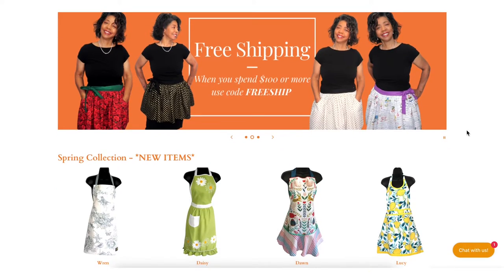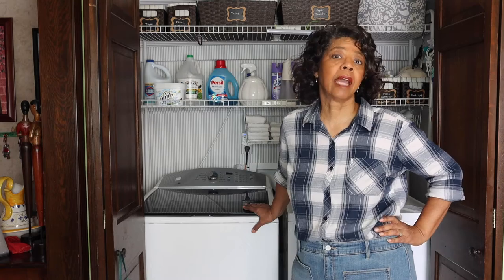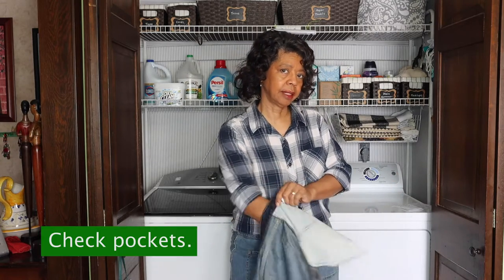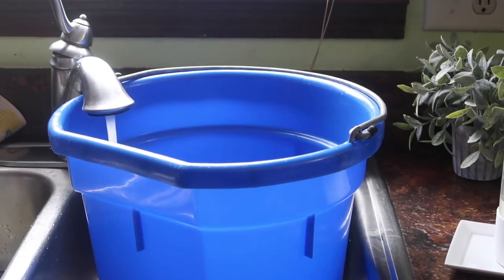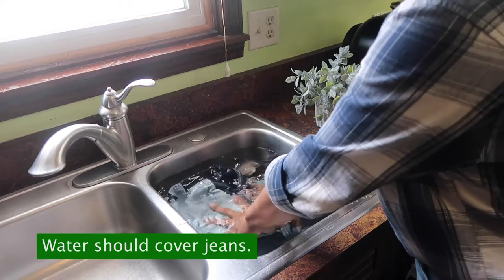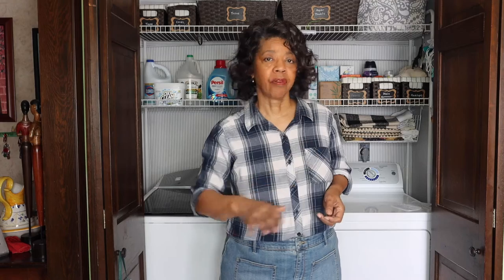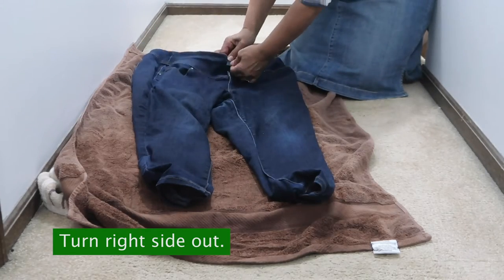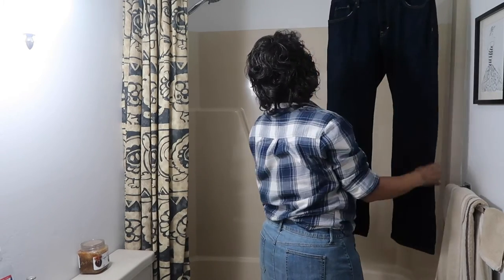How to Handwash Jeans | How to Wash Jeans by Hand | The Laundry Lab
How to Handwash Jeans | How to Wash Jeans by Hand | The Laundry Lab is part three in our Jean Care Series. Check out How to keep Jeans From Fading with this

Check out 5 tips How to Wash Jeans | How to Wash Jeans in a Washing Machine with this

0:00 Why Handwash jeans
1:49 Step No. 1 turn inside out
2:46 Step 2 Wash in cold water
3:05 Step 3 Detergent
3:52 Step 4 Rinse
4:23 Step 5 Dry

About this video: In How to Handwash Jeans, @thisandthatwithdenisejordan demonstrates how to handwash jeans. How to Handwash Jeans is the third episode in a three part series of our video jean care guide.

We Can Be Friends (Heinemann Read & Learn) by Denise Jordan (March 2004l)

•.   Instagram theaprondiva